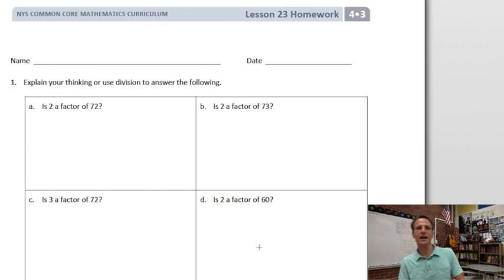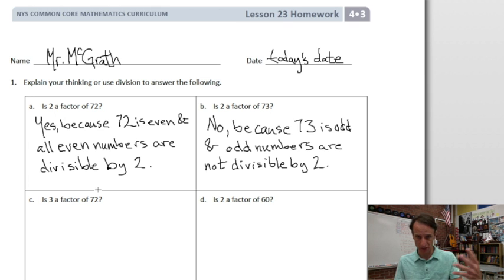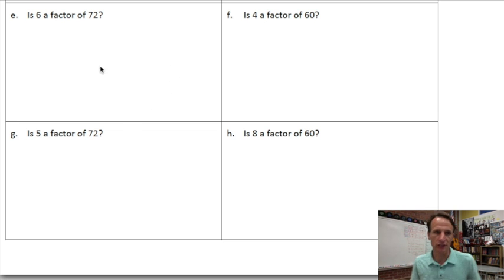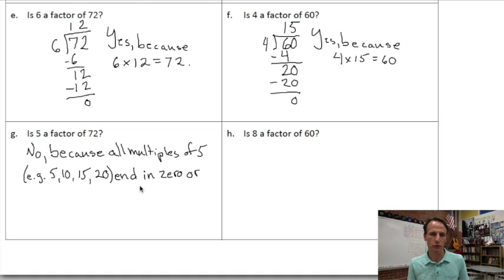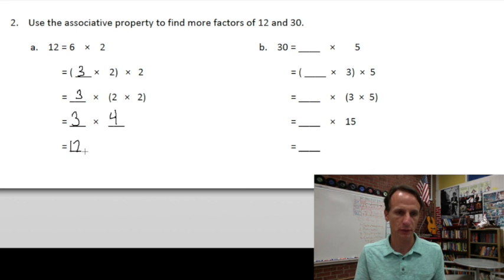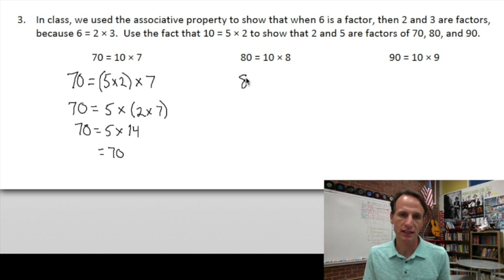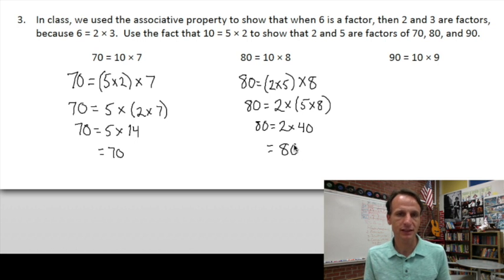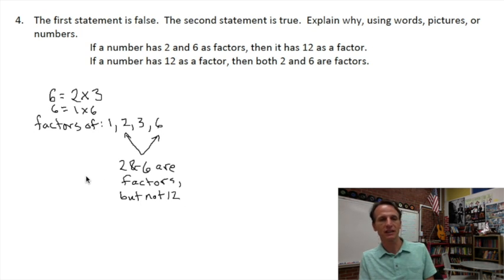Eureka Math Homework Time Grade 4 Module 3 Lesson 23